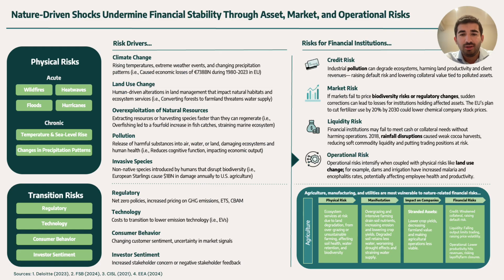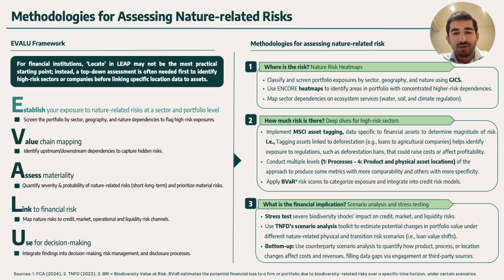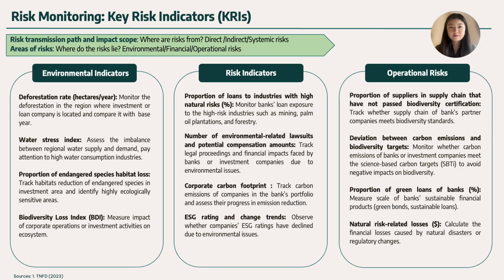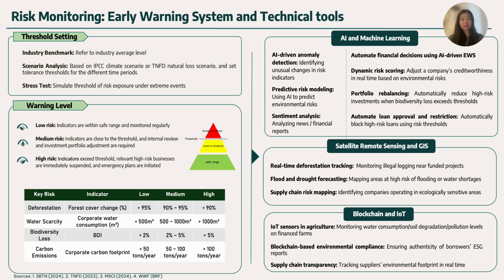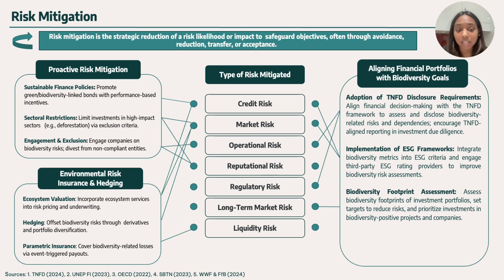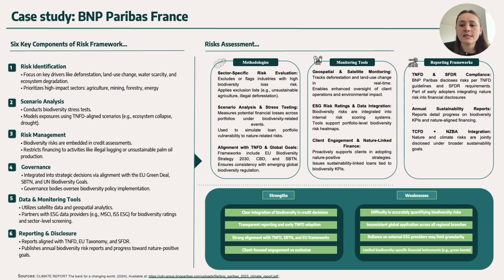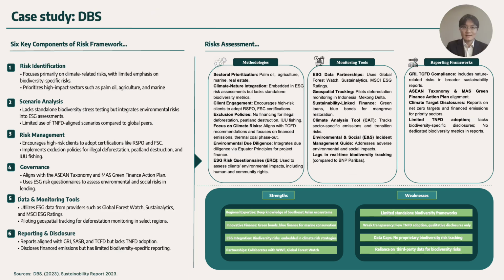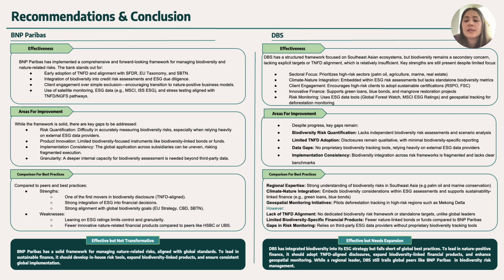Financial Risk Presentation Group 16 Imperial College